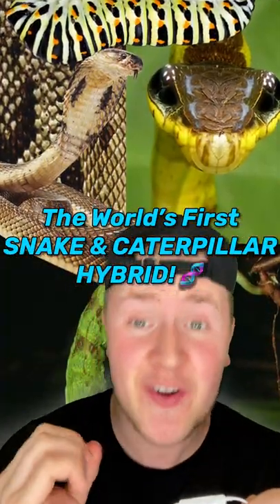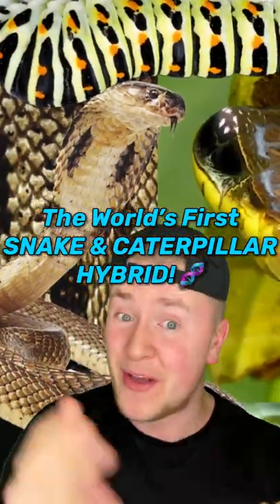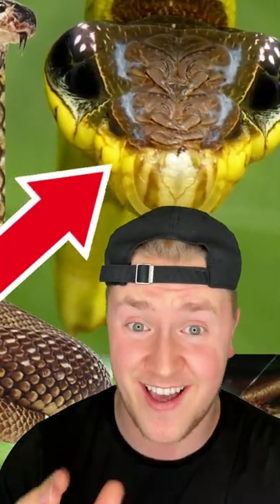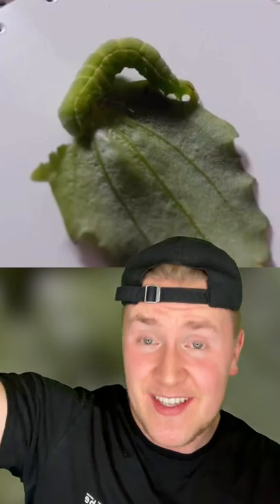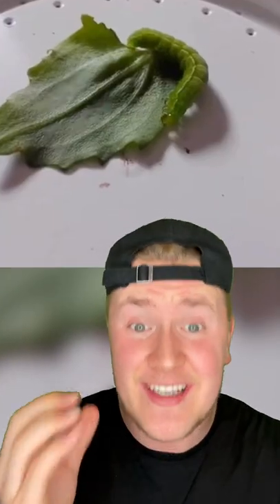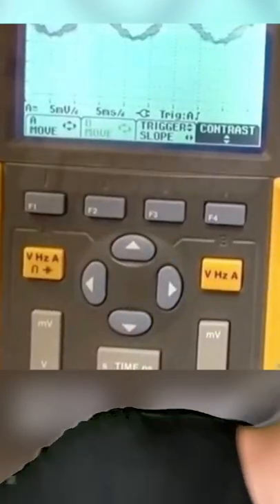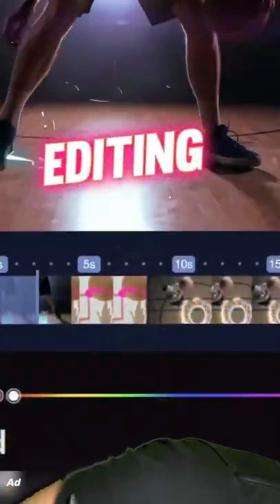THE WORLD'S FIRST SNAKE AND CATERPILLAR HYBRID! 🧬